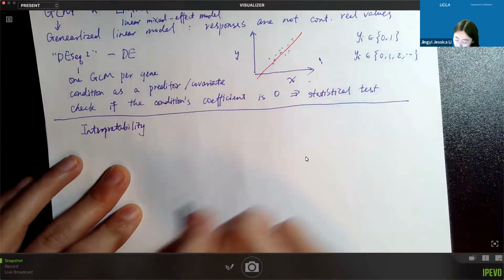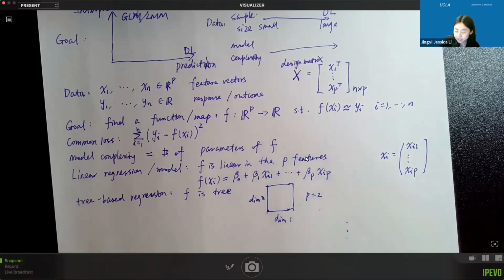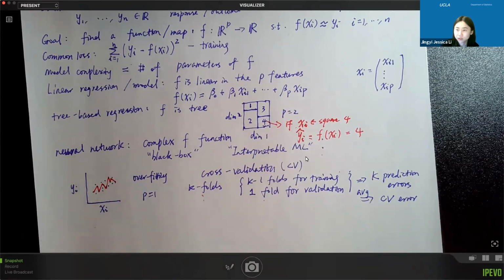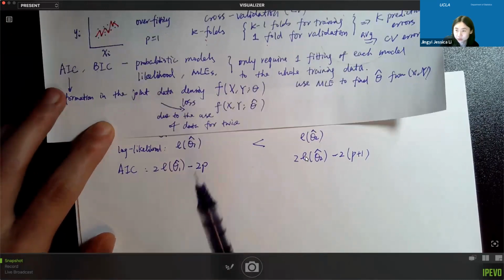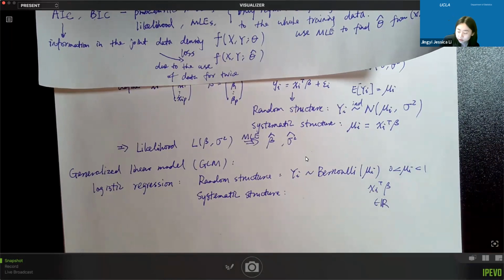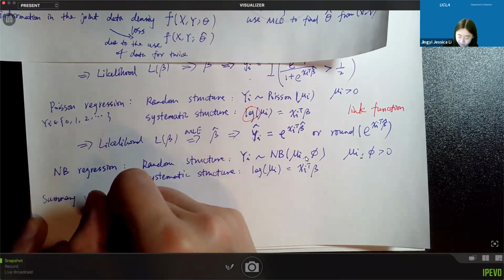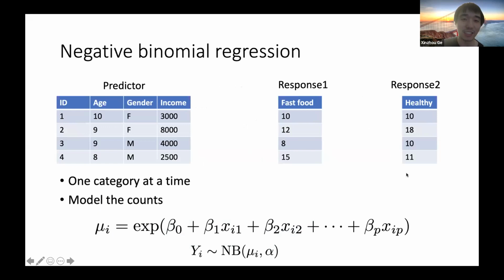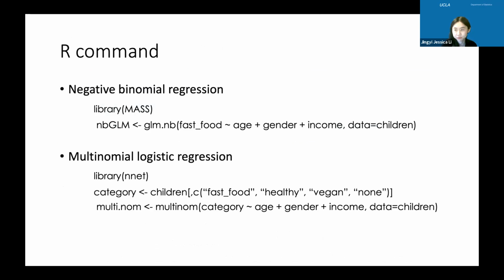STATS M254 - Statistical Methods in Computational Biology - Lecture 14 (supervised learning; GLM)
1. Overview of supervised learning:
interpretability vs prediction
sample size vs. model complexity
cross-validation
AIC and BIC

2. Generalized linear models (GLMs)
(1) normal linear model
(2) logistic regression for binary data
(3) Poisson regression for count data
(4) Negative binomial regression for count data
(5) Binomial logistic regression for count data (grouped from binary data)

3. Xinzhou's presentation: examples of negative binomial regression and multinomial logistic regression